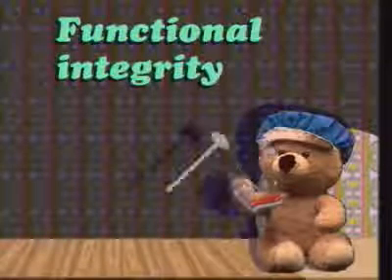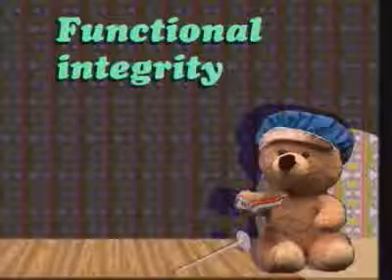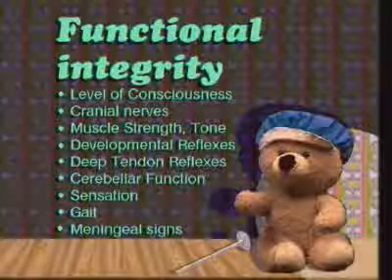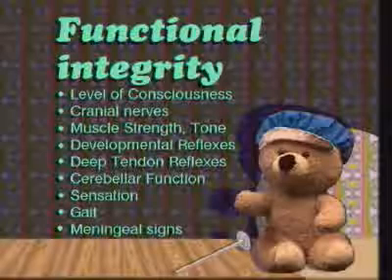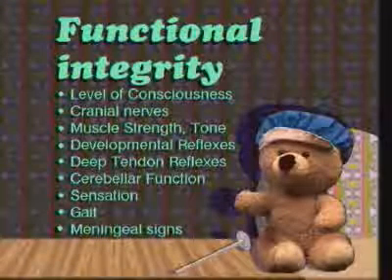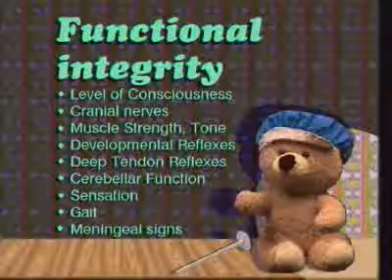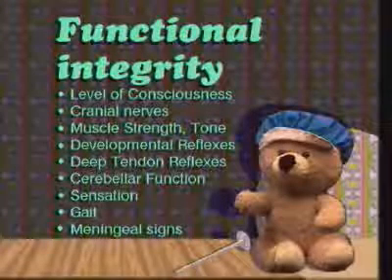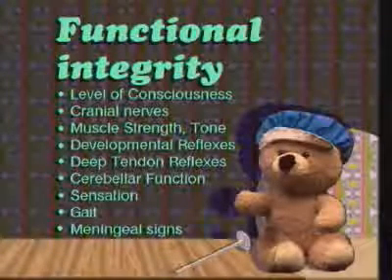3 Examination of Functional Integrity flv